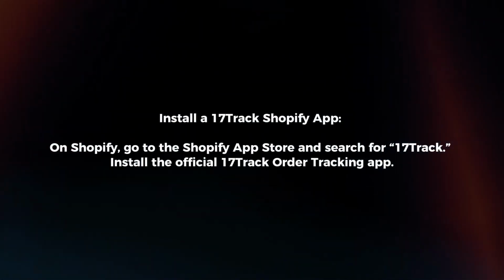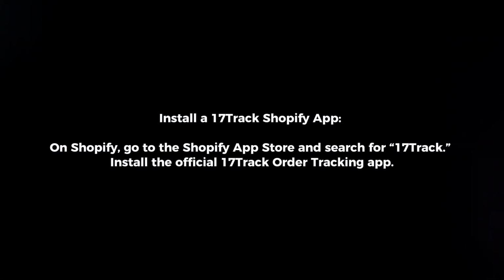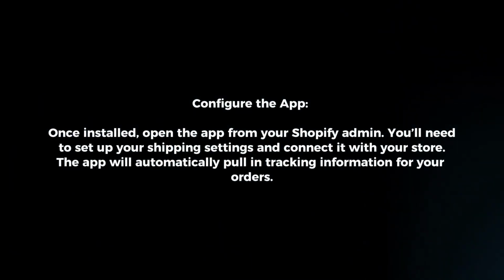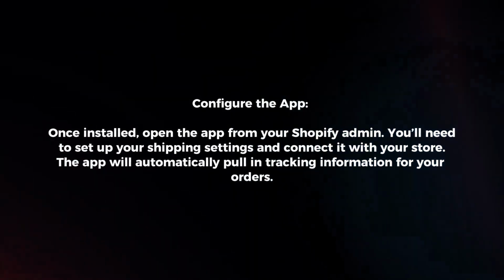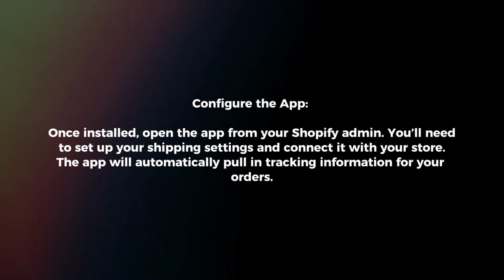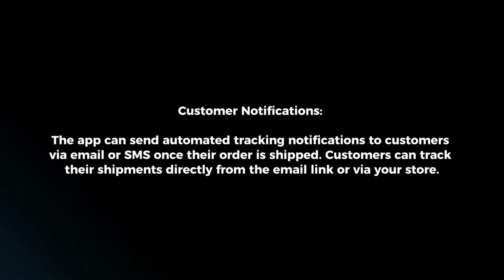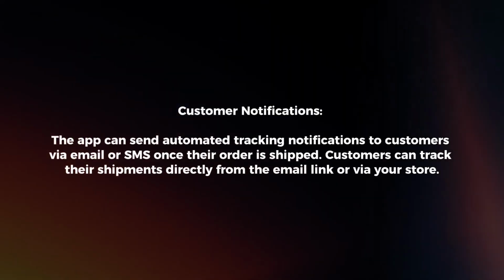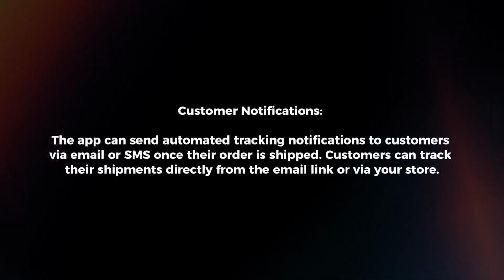How To Use 17Track Order With Shopify (2025)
In this video I will explain How You Can Use 17Track Order With Shopify In 2025.